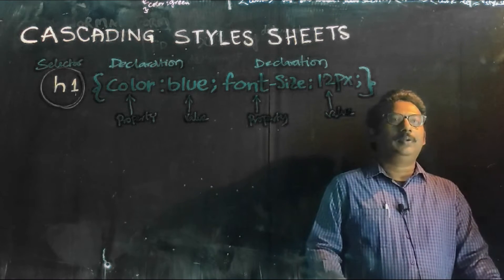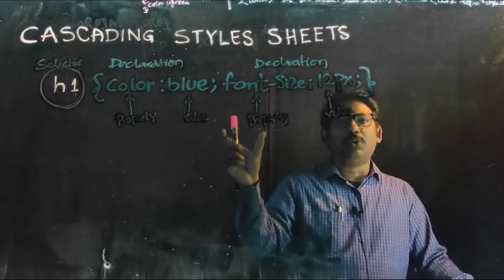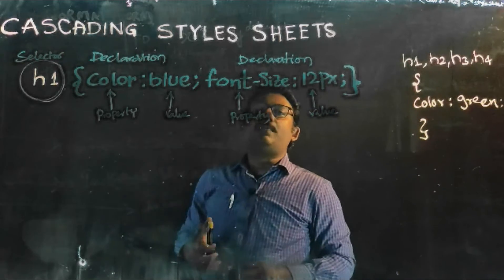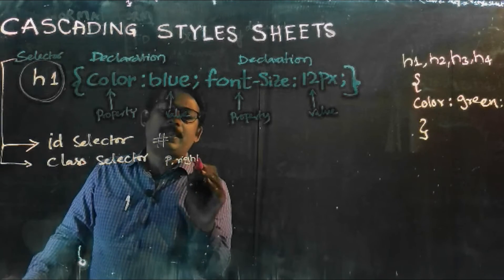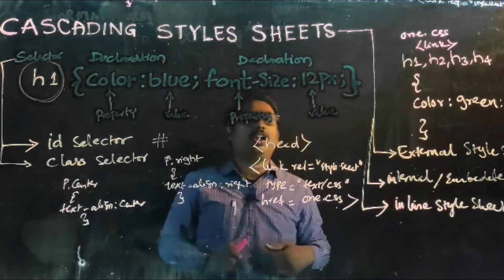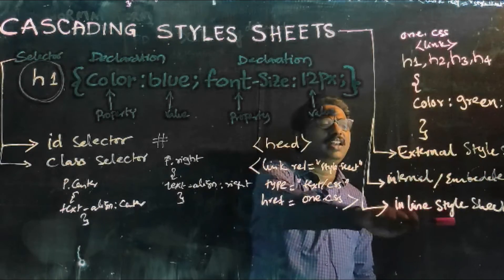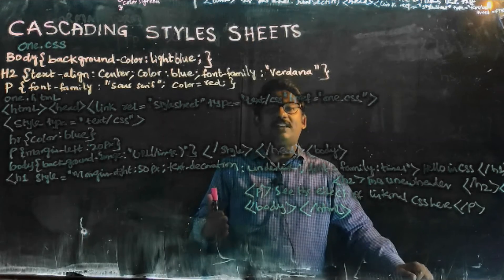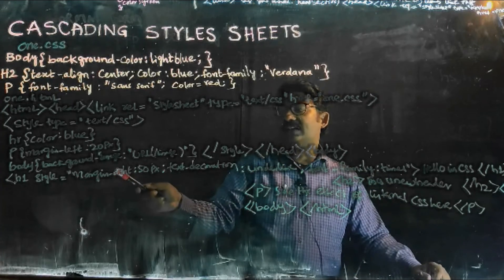cascading style sheets # wits connect # Web Design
Cascading Style Sheets (CSS) is a simple mechanism for adding style (e.g., fonts, colors, spacing) to Web documents. These pages contain information on how to learn and use CSS and on available software. They also contain news from the CSS working group.